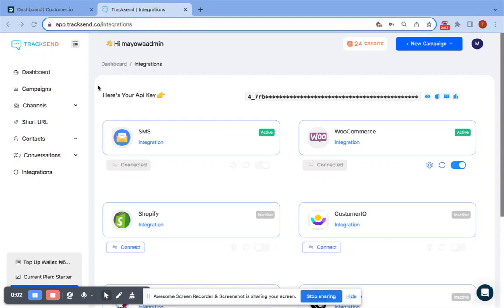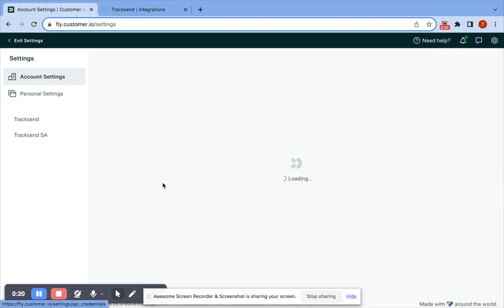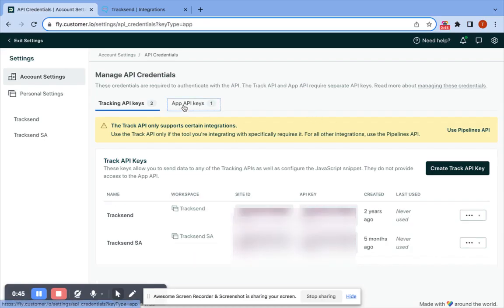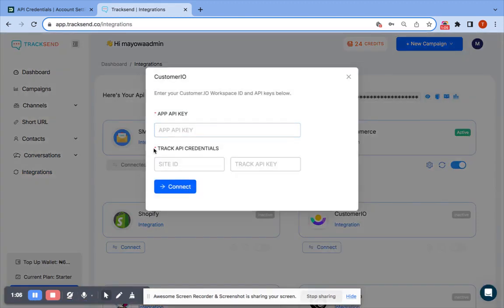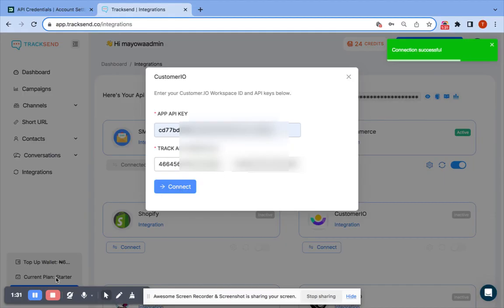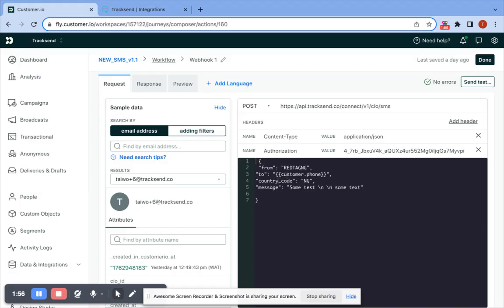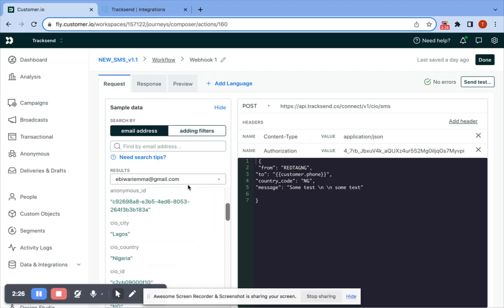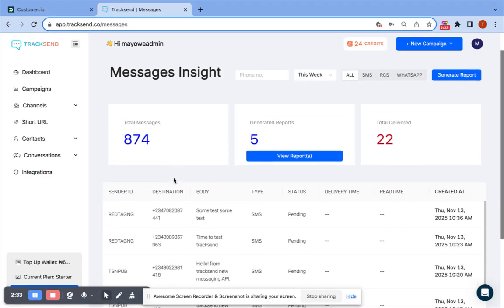Customer IO and Tracksend - Send SMS Campaign and Broadcast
How to send SMS via Customer.io